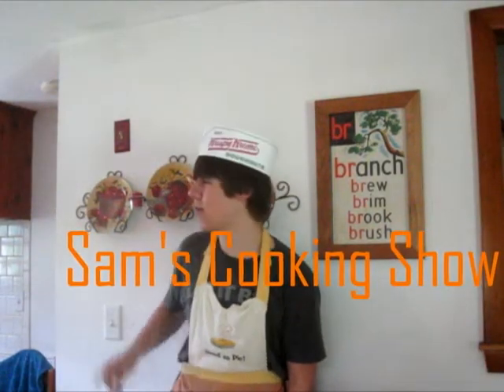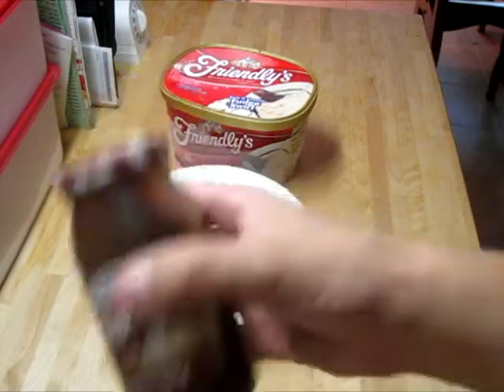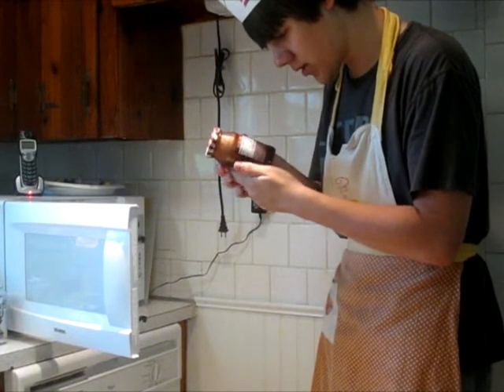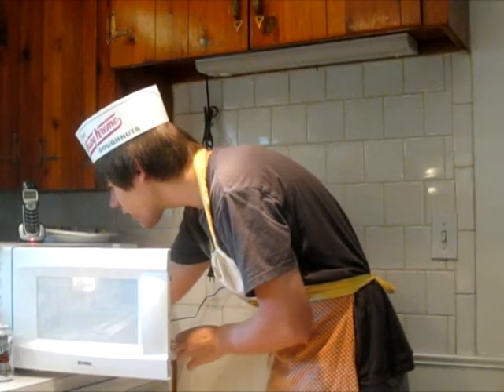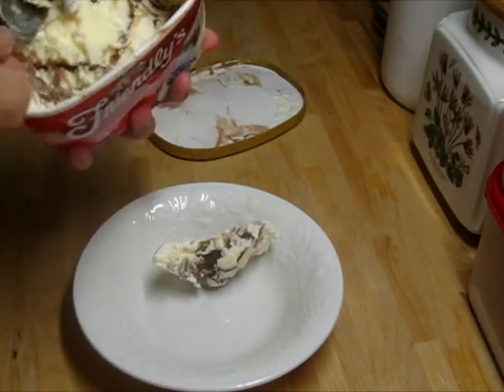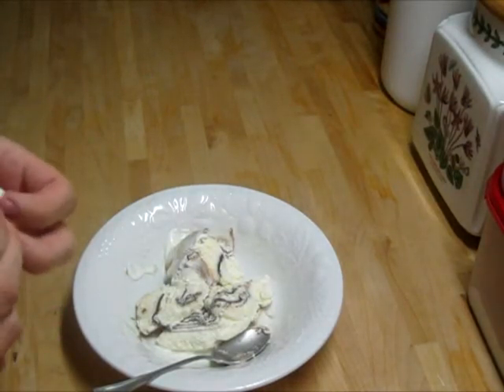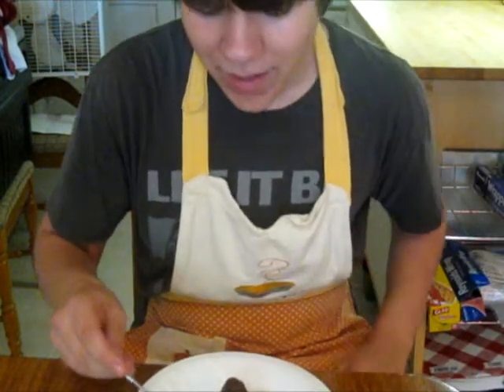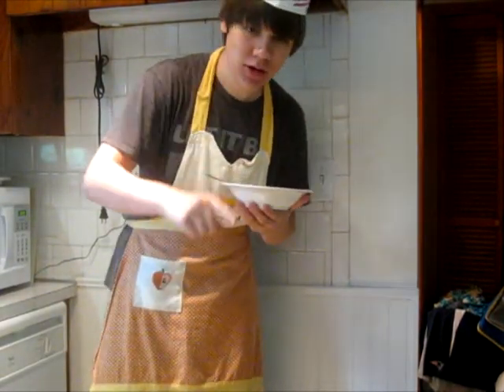Sam's Cooking Show Episode 12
Sam shows you the intricacies of making no ordinary bowl of ice cream.